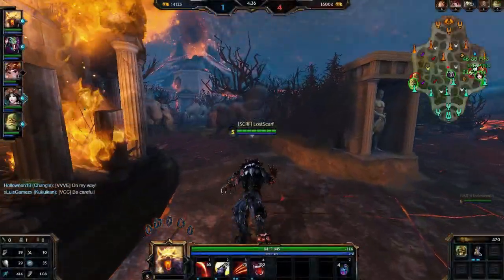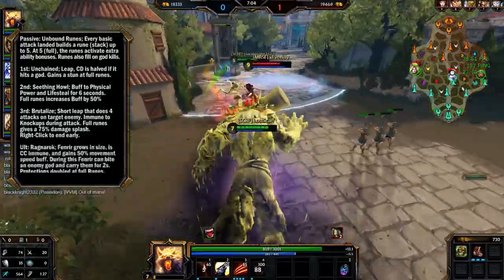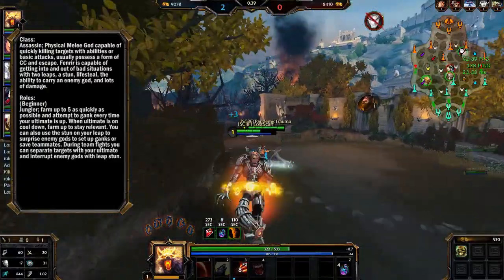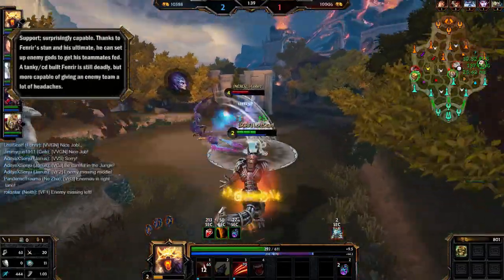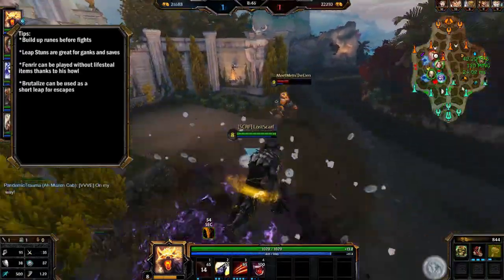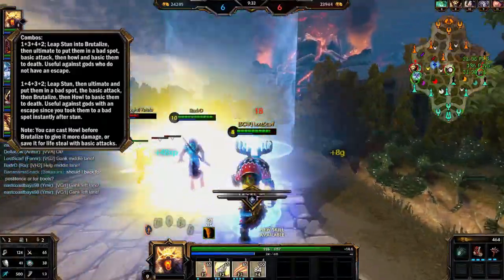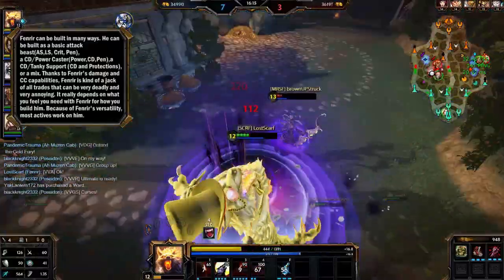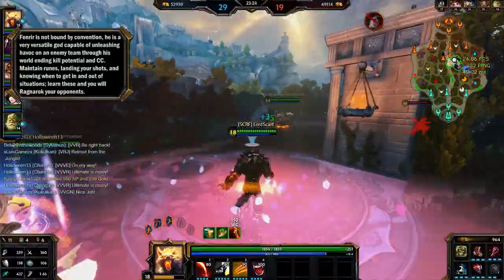Smite Short Beginner Guide 18: Fenrir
Hello friends, here is our beginner guide for Fenrir. This video will contain information that should help a beginner do fairly well with Fenrir from the start. Some of Fenrir's more advanced tactics are left out to not overwhelm viewers.

Smite is a 3rd person MOBA game developed by Hi-Rez Studios.